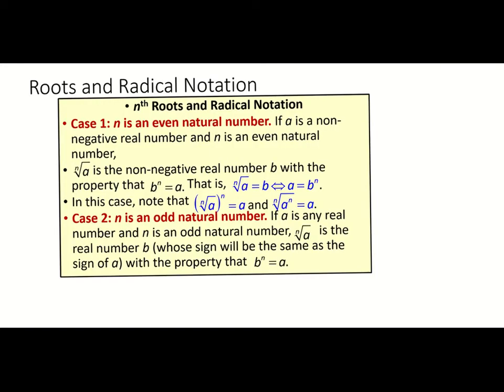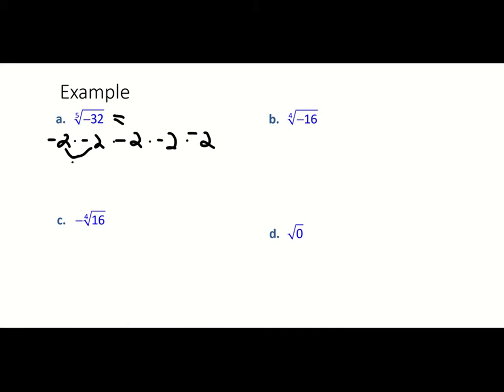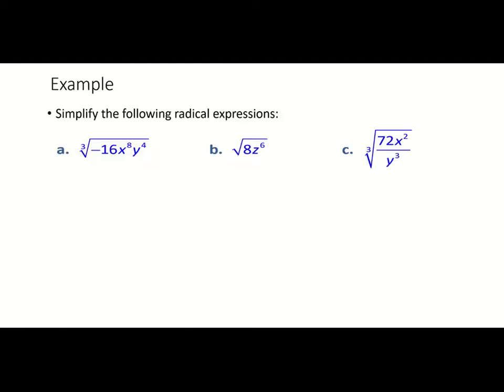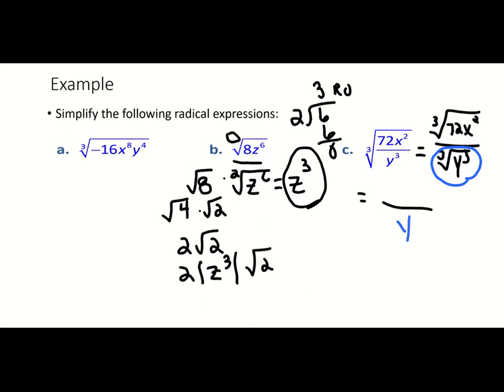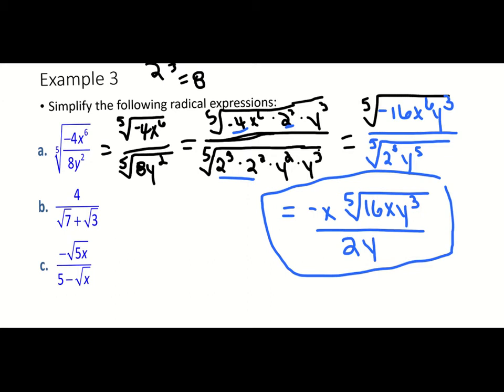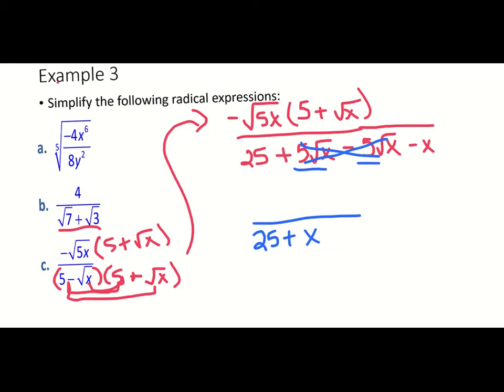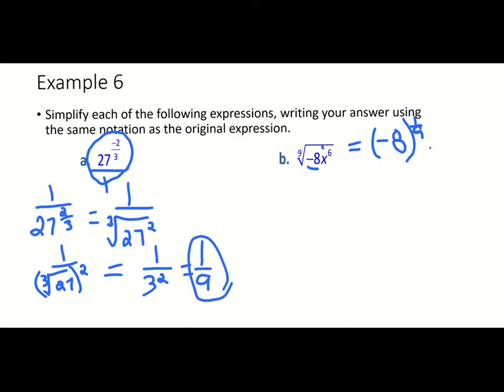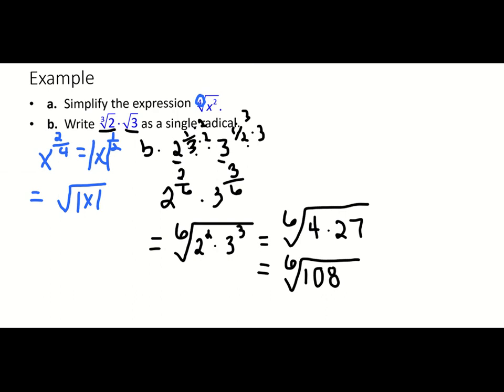Math 101 Chapter 1 Section 4